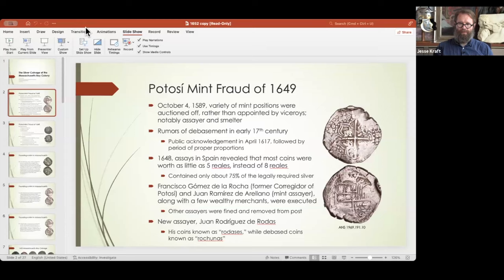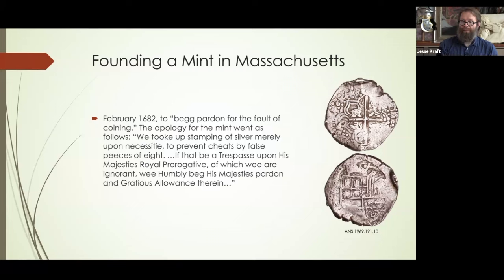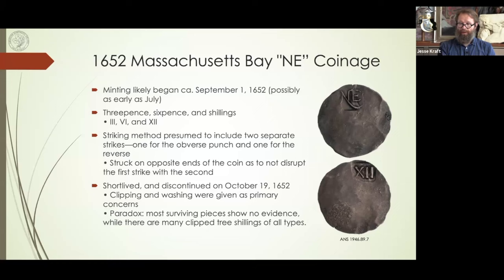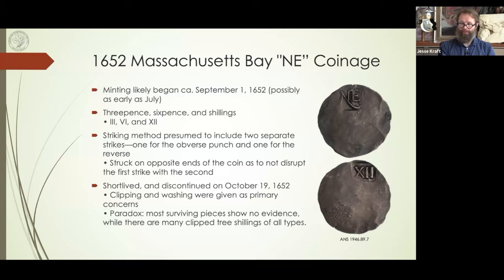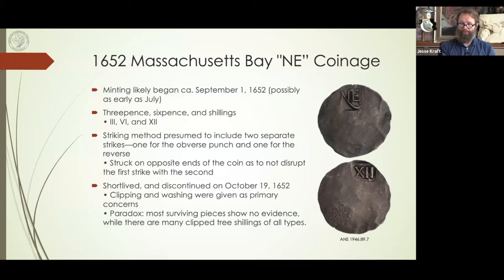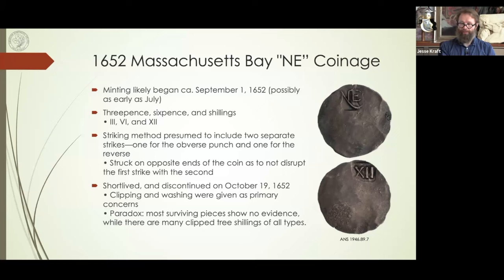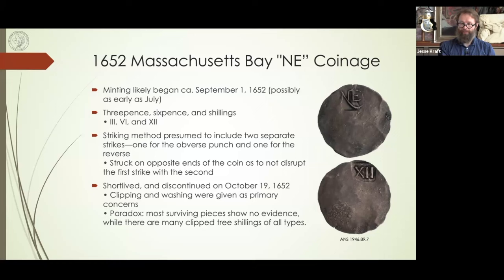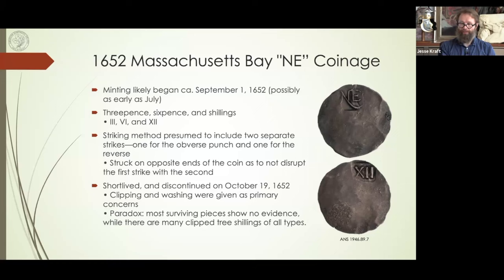Long Table 192. The Silver Coinage of the Massachusetts Bay Colony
Jesse Kraft (Resolute Americana Assistant Curator) will examine the silver coinage of the Massachusetts Bay Colony issued between 1652 and 1682. For centuries, these coins have captured the imaginations of both European and American numismatists. This presentation will look at specifics regarding the founding of the mint, the circulation of the coinage, and reasons why it closed. The coins came at an interesting time in both English history and broader global economic issues, and ended at an especially chaotic time in Massachusetts history.